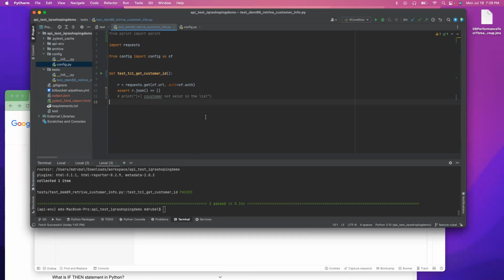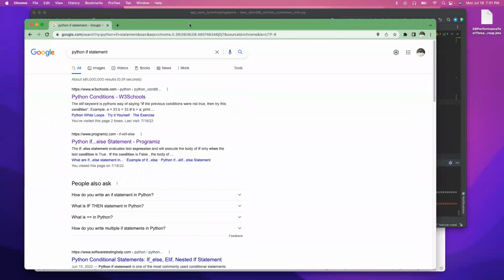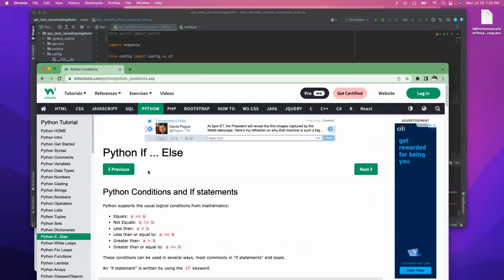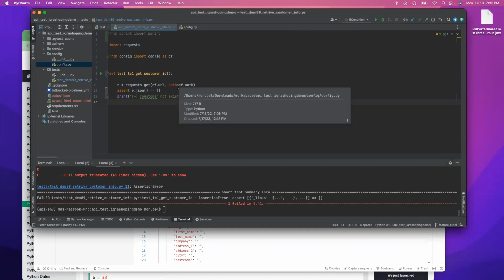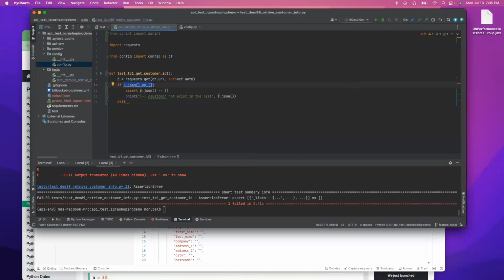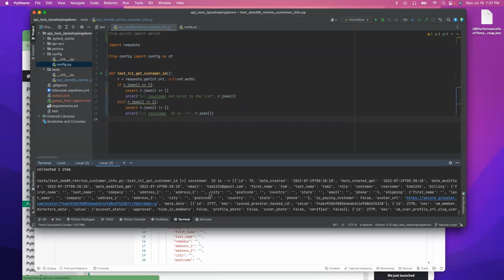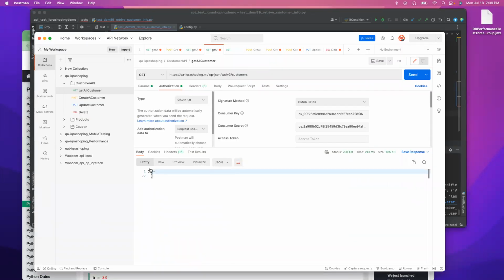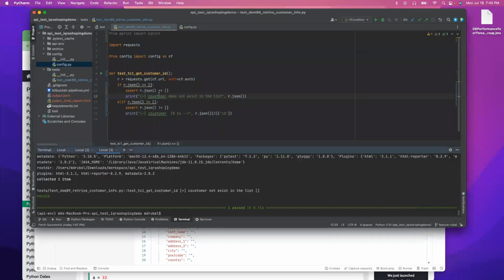Tutorial #15 | If, Elif Statements in Python | python tutorial for beginners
Python supports the usual logical conditions from mathematics:

Equals: a == b
Not Equals: a != b
Less than: a "Less than" b
Less than or equal to: a "Less than or equal" b
Greater than: a "Greater than:" b
Greater than or equal to: a "Greater than or equal" b